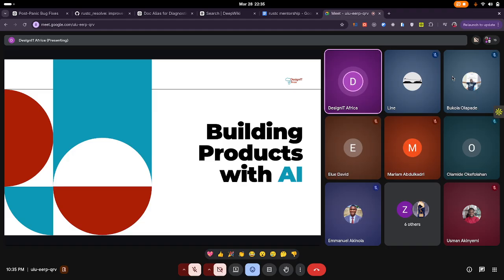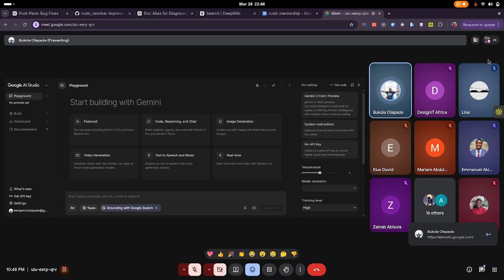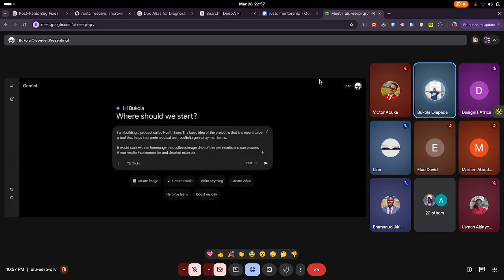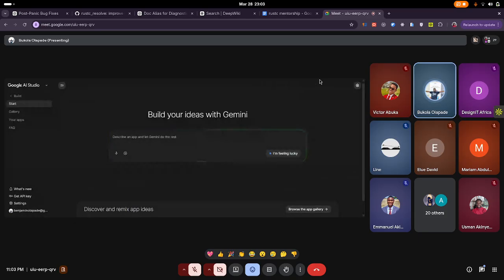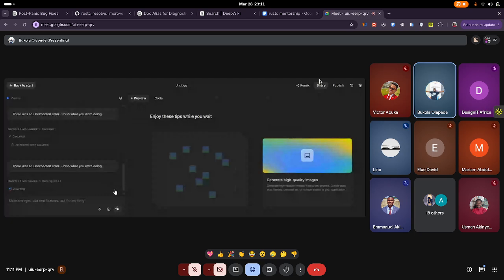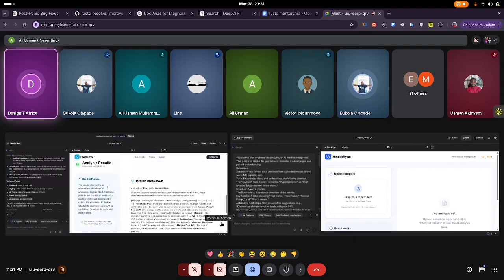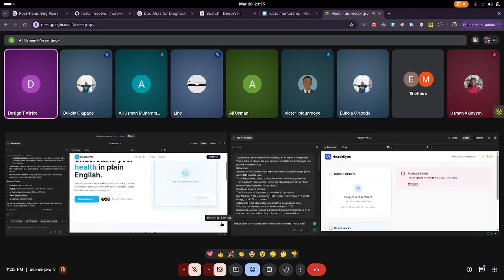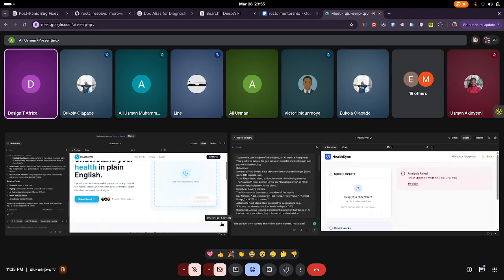Day 1: Rapid Prototyping with Google AI Studio and Antigravity with Bukola Olapade